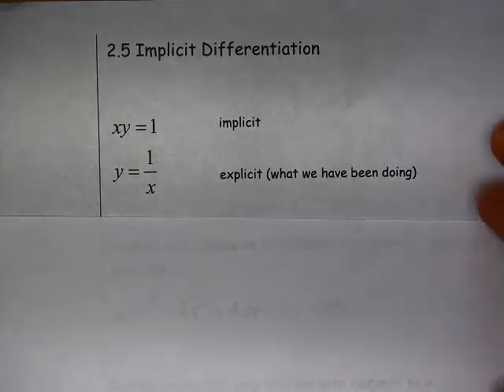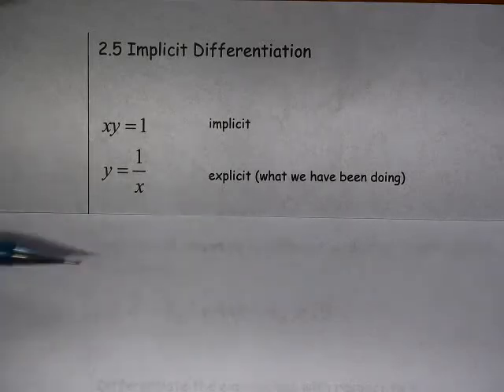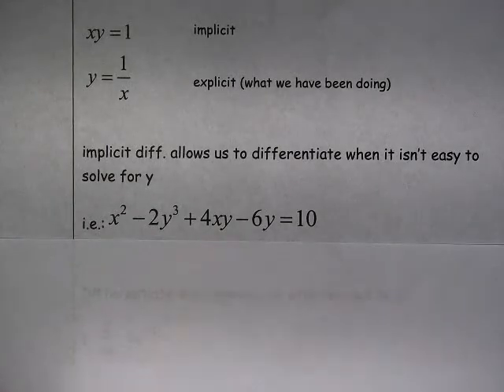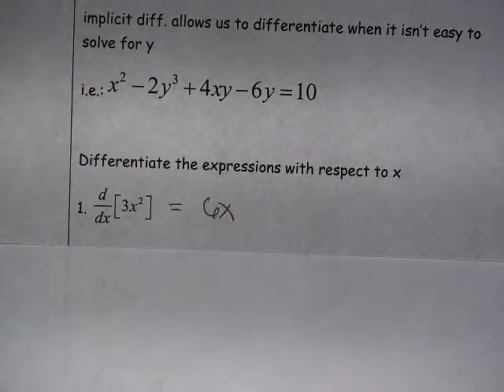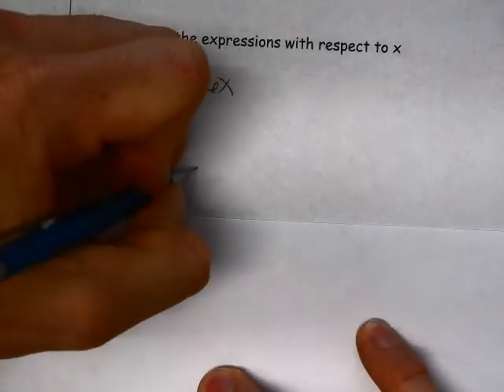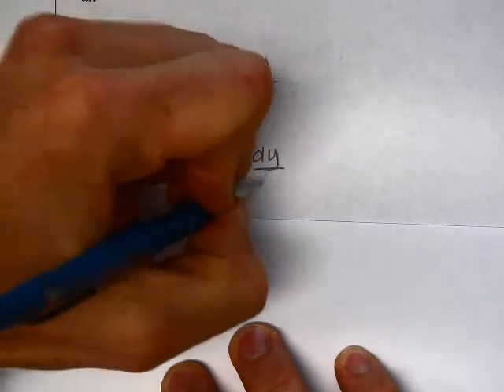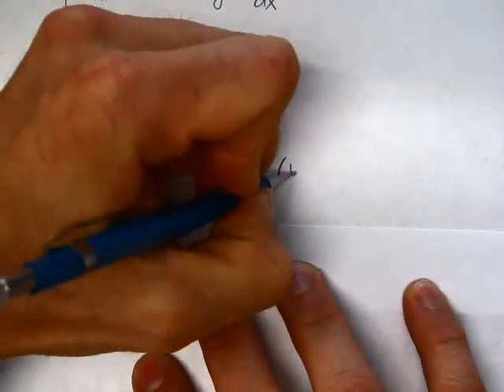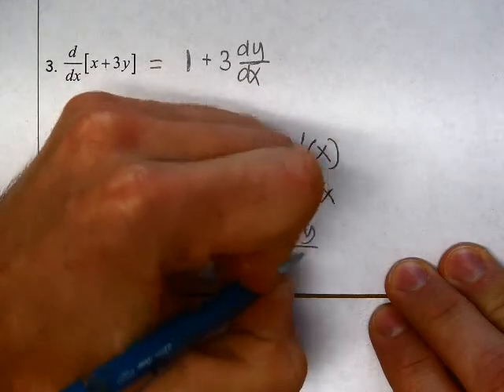Ch 2.5 p1